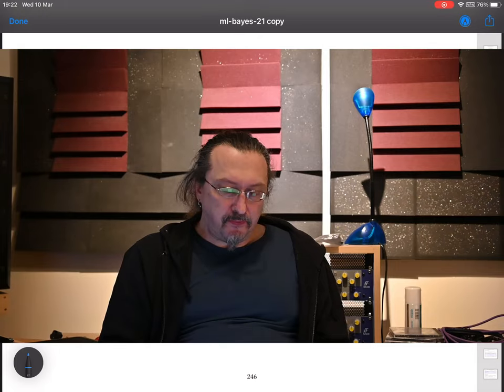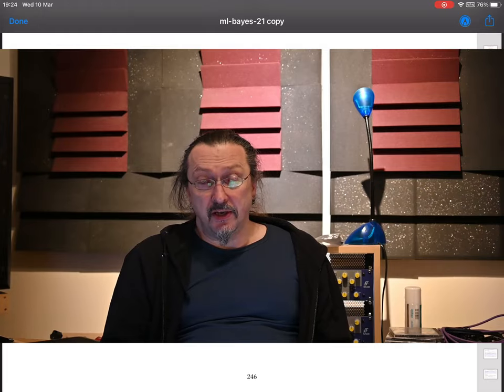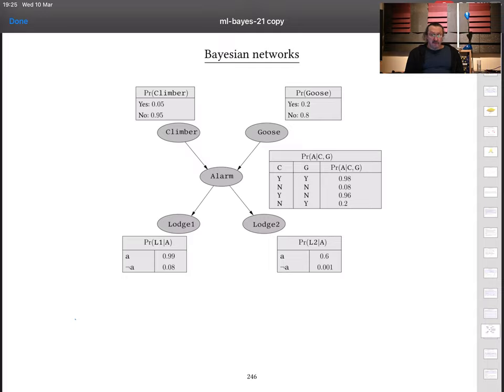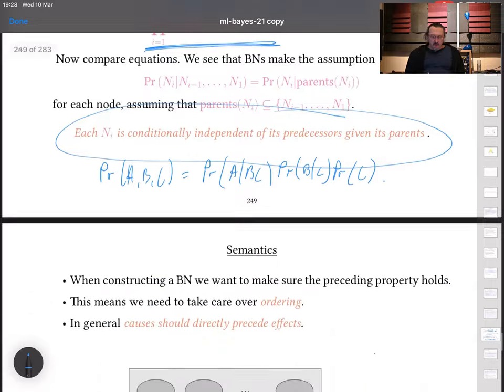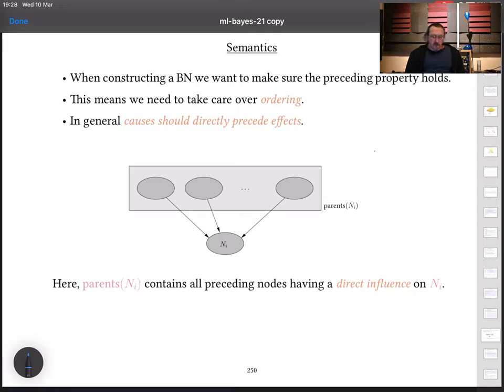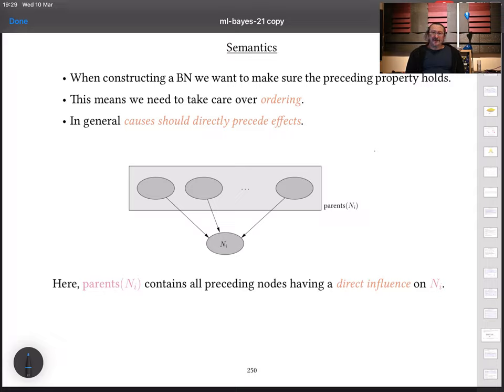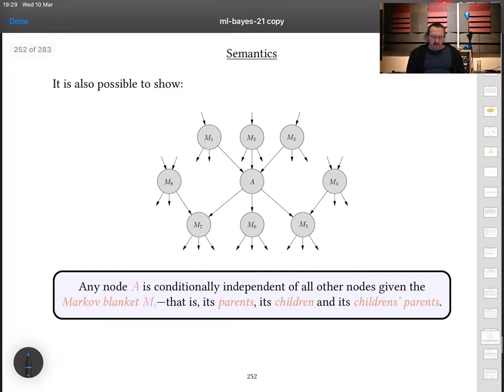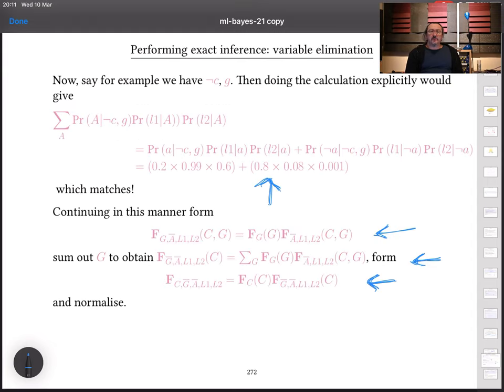Machine Learning and Bayesian Inference - Lecture 15.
We continue to look at the semantics of Bayesian networks, and introduce an algorithm for exact inference.